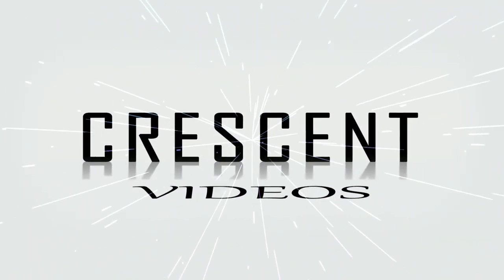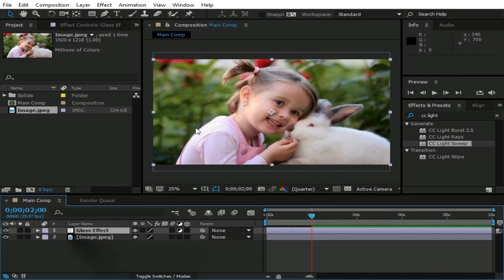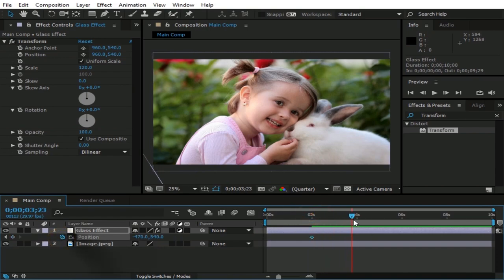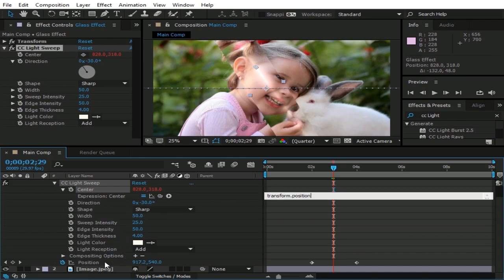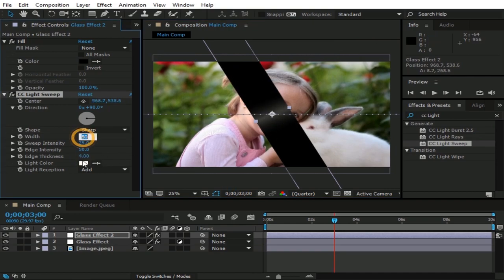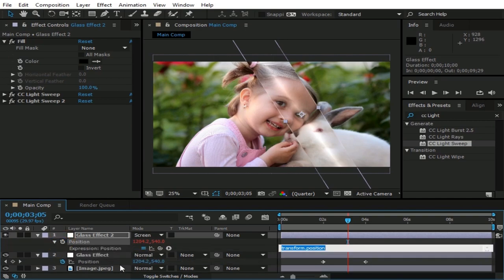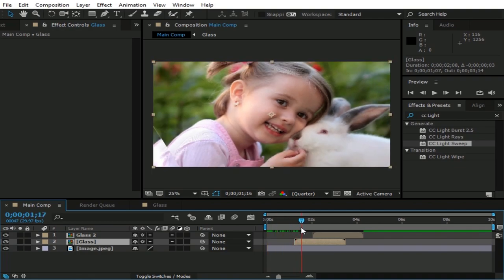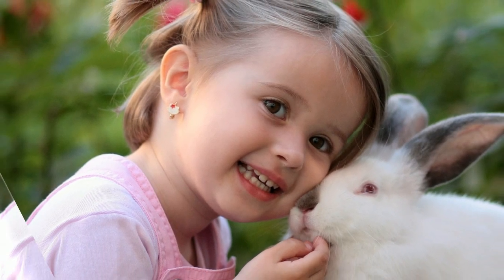After Effect Tutorial | How to Create Glass Effect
After Effect Tutorial | Glass Effect
How to Create Glass Effect in After Effects.
It is a very simple after effect tutorial.
In this tutorial I am going to show you how to create Glass effect in After Effects.
No Plugin is required.